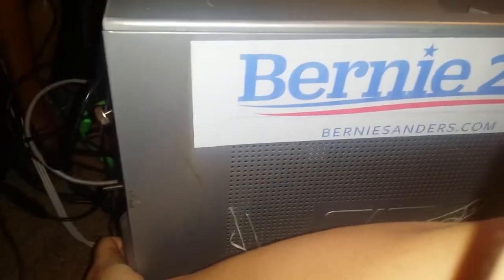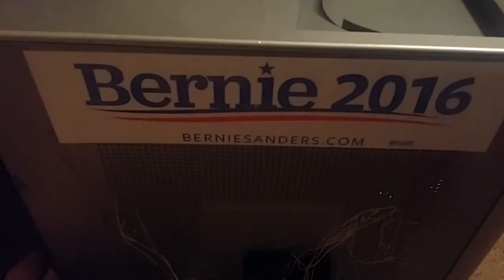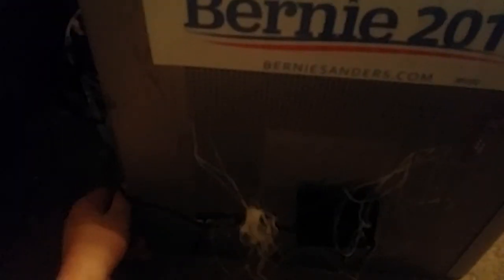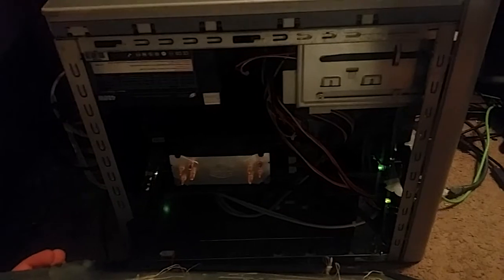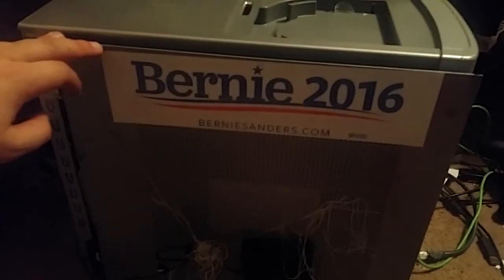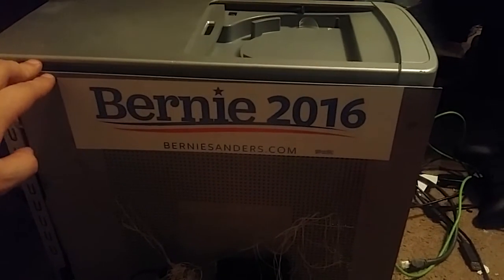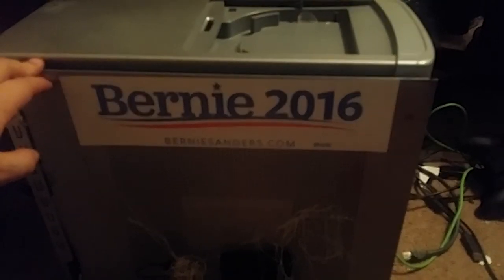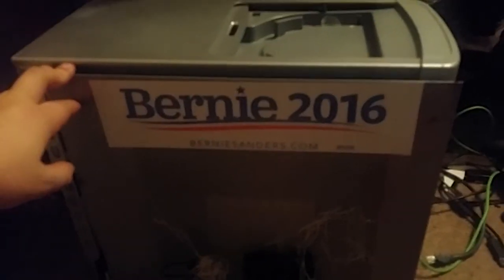New part installed